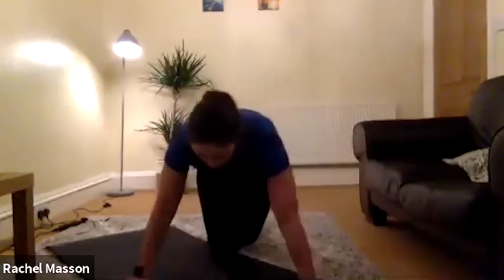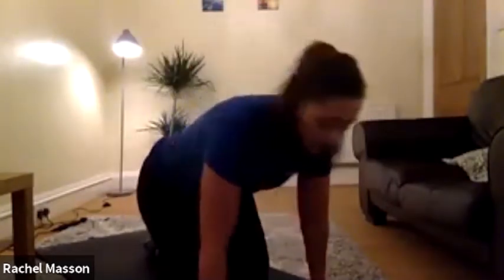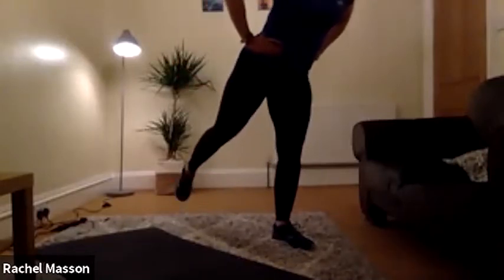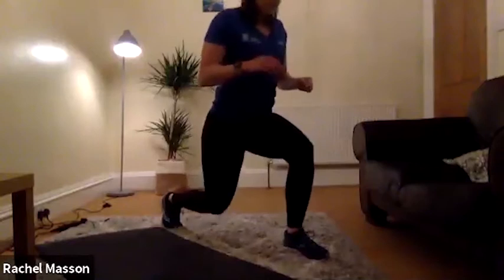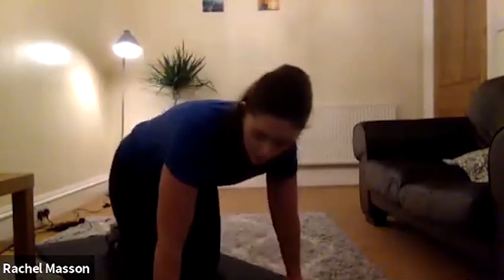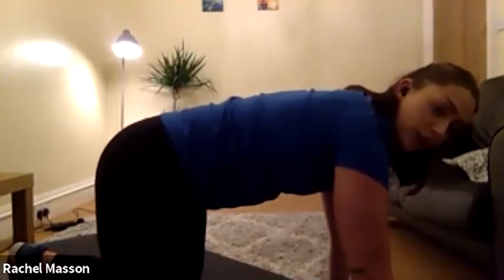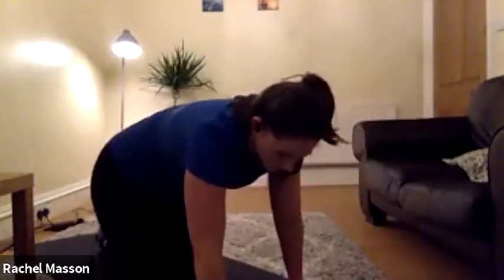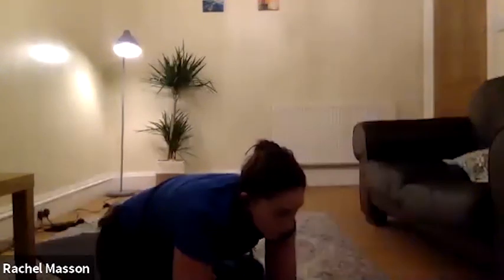SS Connect: WOD | 8th December